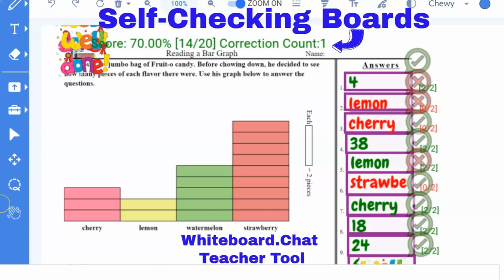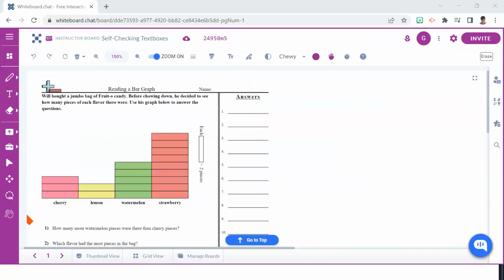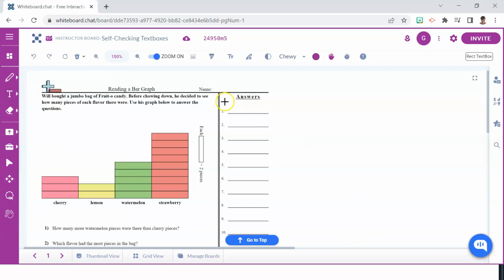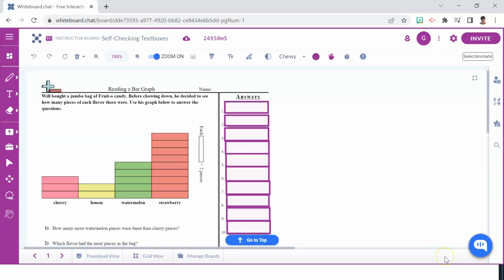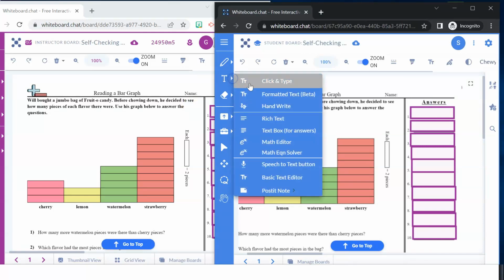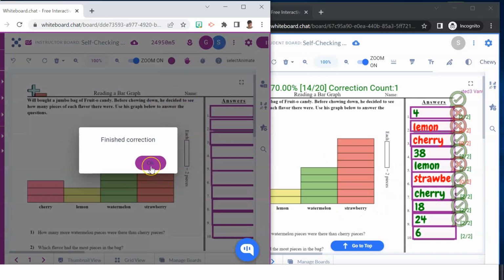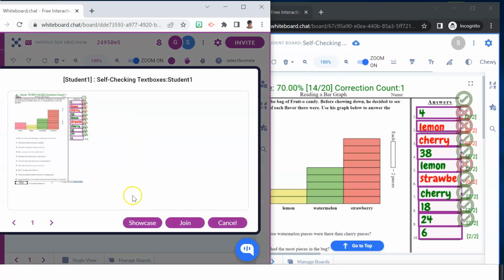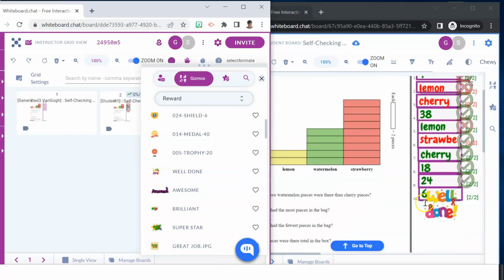Whiteboard.Chat Version 2.0 Short Tutorial - Creating Self-Checking Fill In Blank Assignments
In this video I will show you how to create self-checking Fill in the Blank assignments on Whiteboard.Chat.

Also click the NOTIFICATION 🔔 to stay in the loop!

SIMILAR VIDEOS***
Basic Features:

**Channel Overview: Why, hello there! I’m Mrs. O, here to support the needs of my PSTs, Parents, Students and Teachers. With over 20 years of experience teaching grades 3-5 I am prepared to provide guidance to help bridge the gap between home and school with helpful math tips, EdTech suggestions and useful resources. My instructional videos are aligned to the standards and especially support parents-teachers as they help our children to review concepts, gain new understanding and develop mastery. I also showcase useful instructional apps that are FREE, user-friendly and that makes our life as educators a bit easier 😊.

Credits: whiteboard.chat